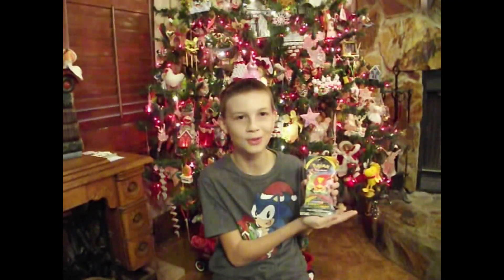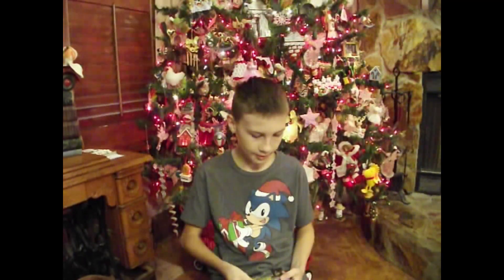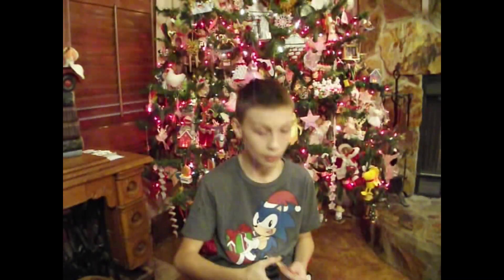CHRISTMAS POKEMON BOOSTER PACK OPENING DARKNESS ABLAZE PARADOX RIFT OBSIDIAN FLAMES PALDEA EVOLVED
THIS VIDEO IS ME OPENING 6 POKEMON TCG BOOSTER PACKS THAT I RECIEVED FOR CHRISTMAS.  THERE IS SOME LAST PACK MAGIC. A FEW GOODIES POPPED OUT AT THE END.